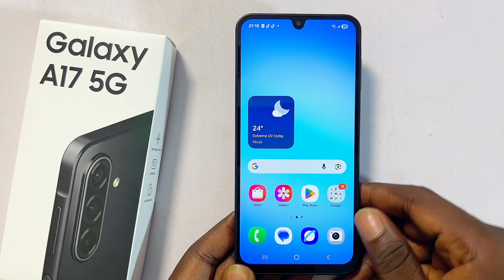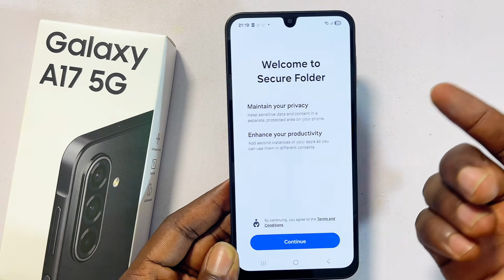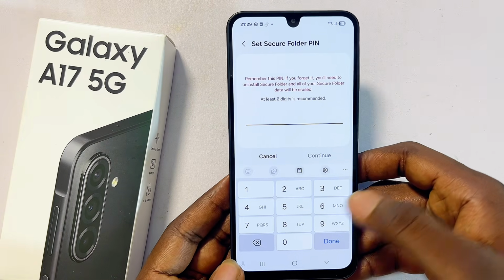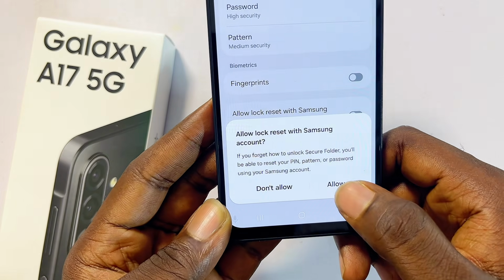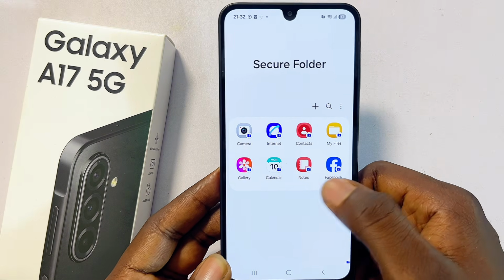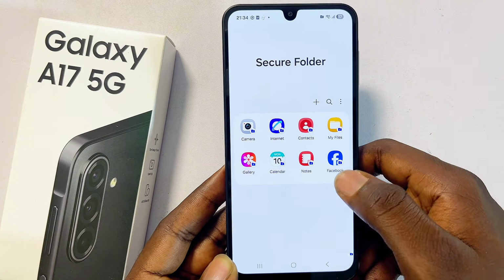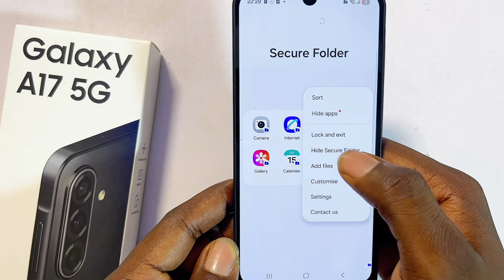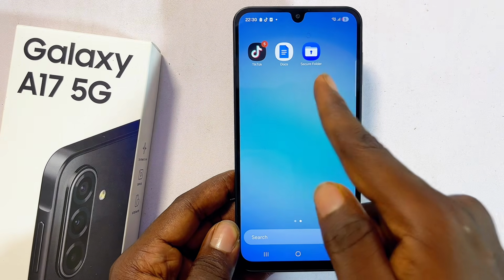Samsung Galaxy A17: How to Lock Apps - Set Password for Apps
In this video, I will show you step by step how to lock and hide apps on your Samsung Galaxy A17, whether it’s the 5G or 4G version. I’ll guide you through using a PIN, password, or pattern to secure any app directly from your Samsung Galaxy A17 settings. You’ll also learn how to enable the Secure Folder feature, which allows you to lock apps without installing any third-party apps. By the end of this tutorial, you’ll be able to make apps private, restrict access, and protect your personal information on your Samsung Galaxy A17 easily and safely. This method works perfectly for Samsung Galaxy A17 users who want to lock apps quickly and efficiently.